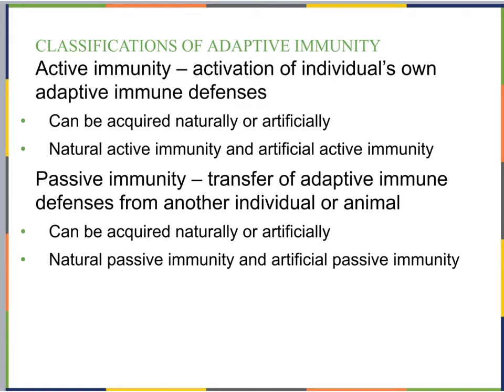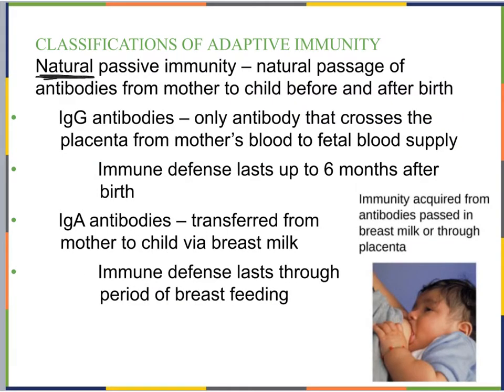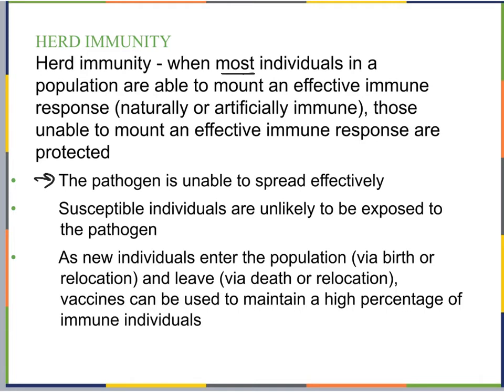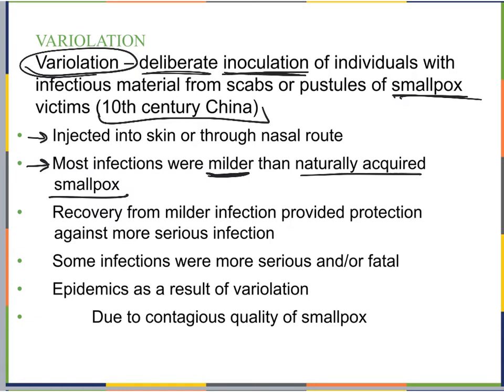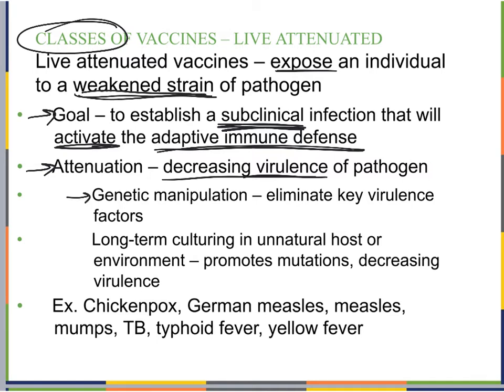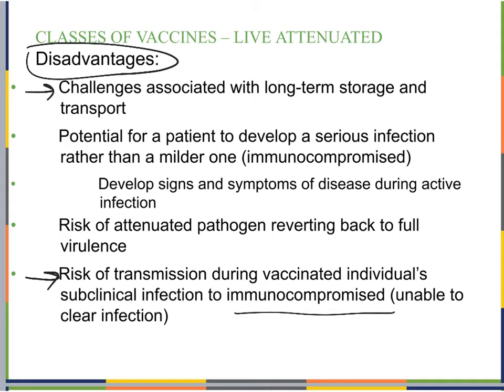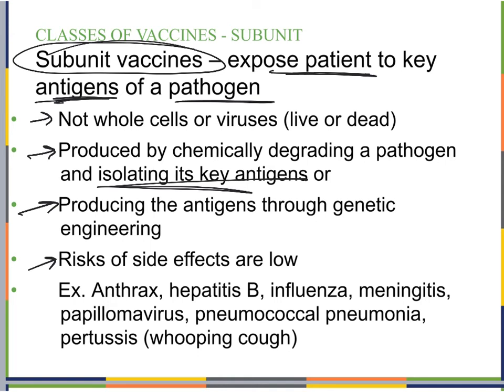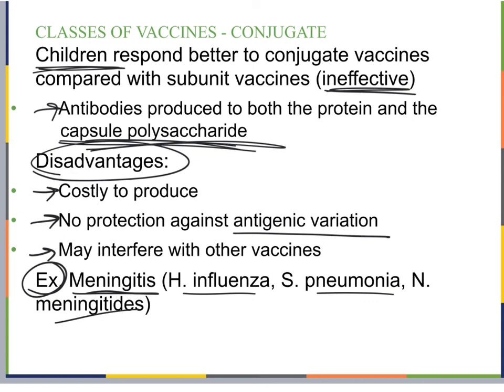BIO 206 Chpt 18.5 Lecture